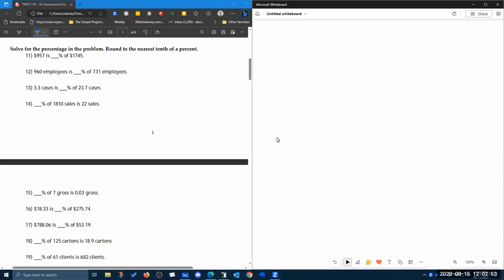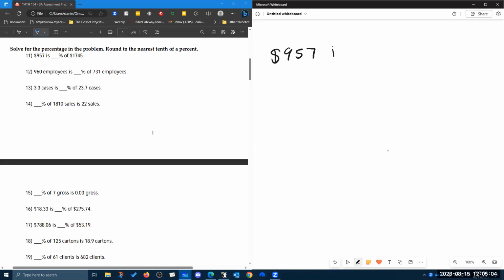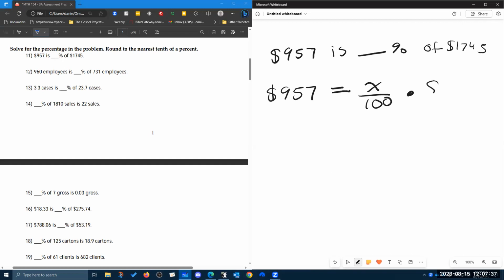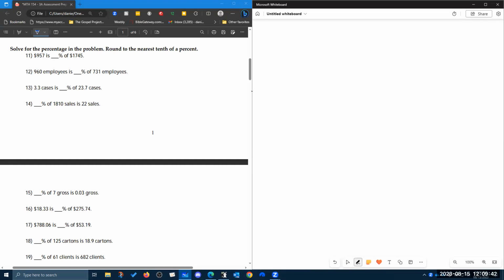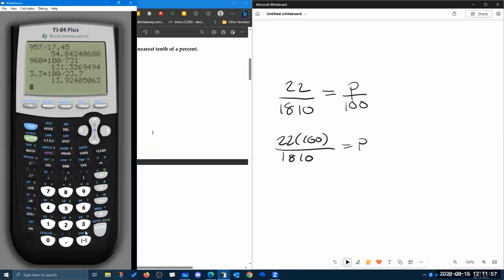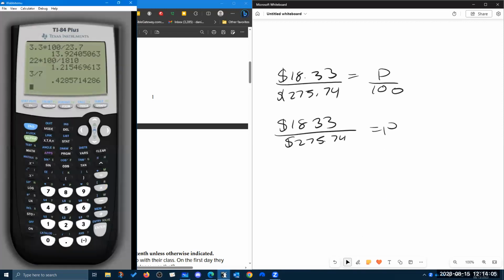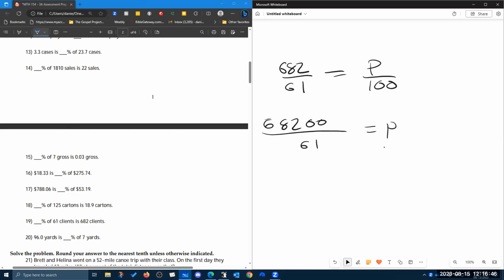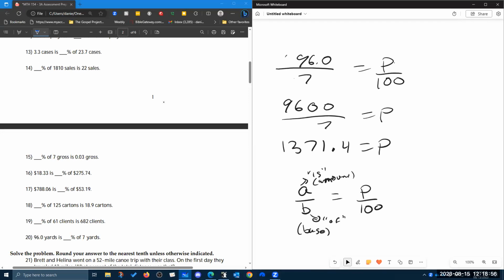3A: Express Ratios in Direct Form and as Percentages